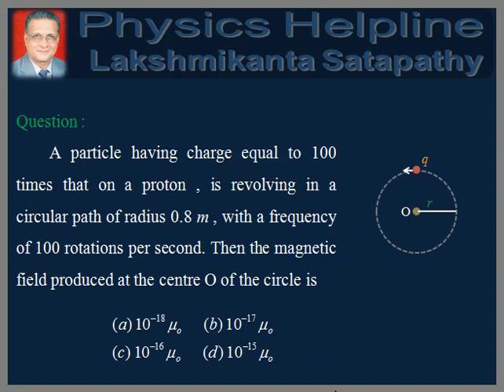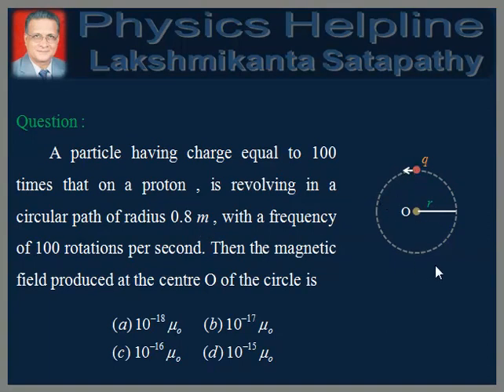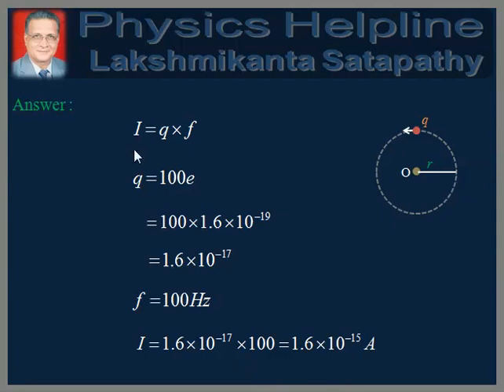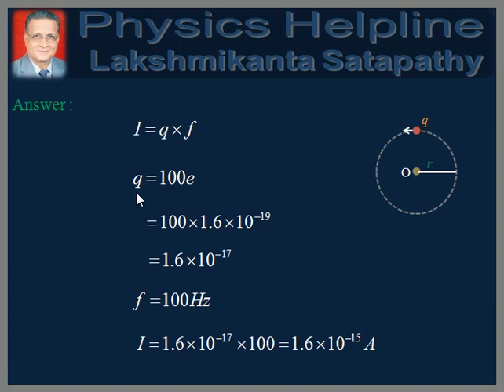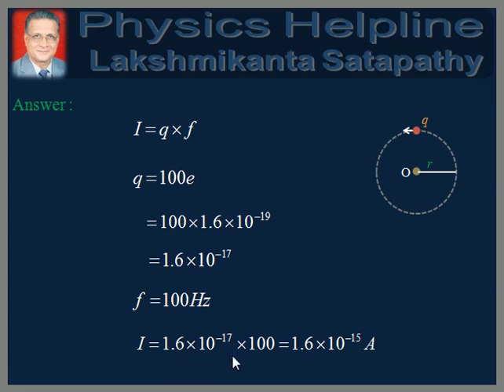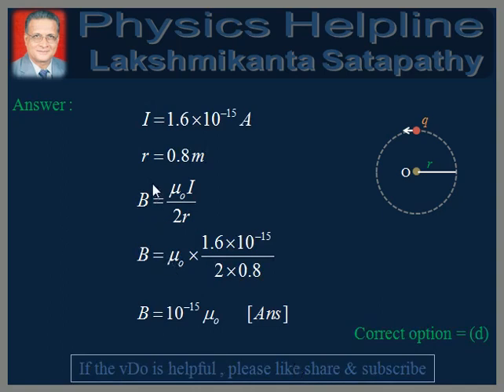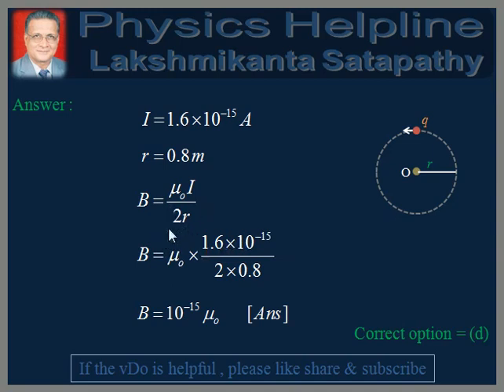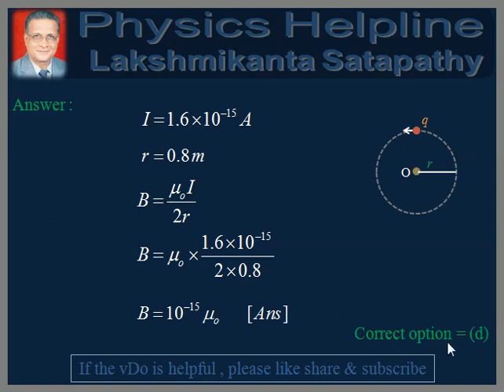vDo QA Electromagnetism-37/ Magnetic field due to revolving charge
JEE Physics/ Lakshmikanta Satapathy/ Electromagnetism/ Magnetic field produced by a revolving charge at the centre of the circular path/ Frequency times Charge is current